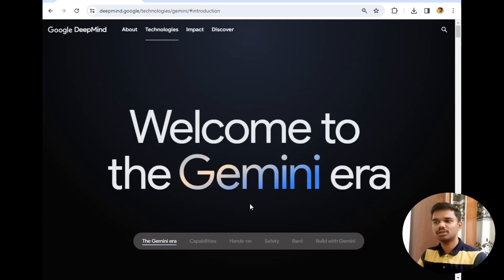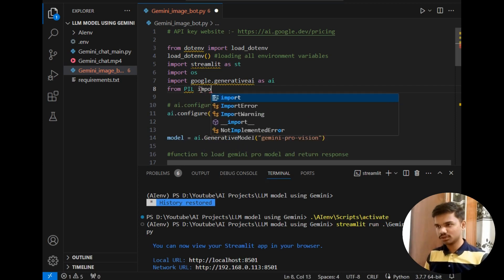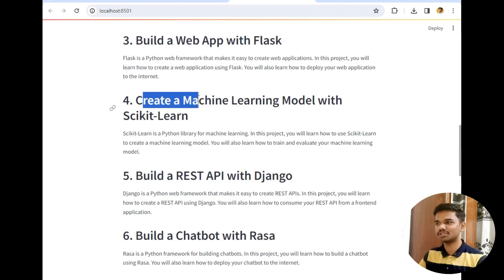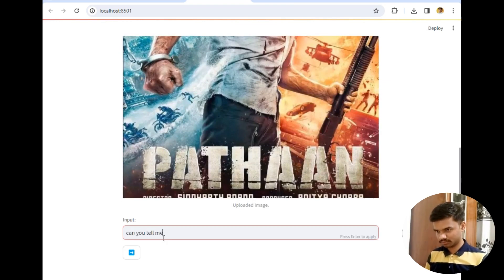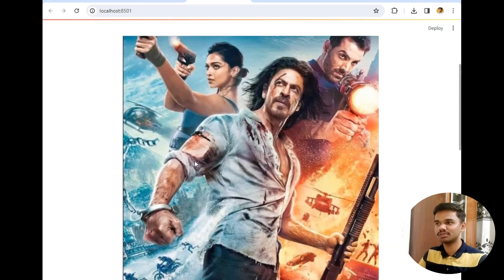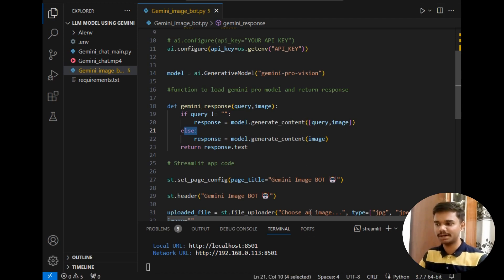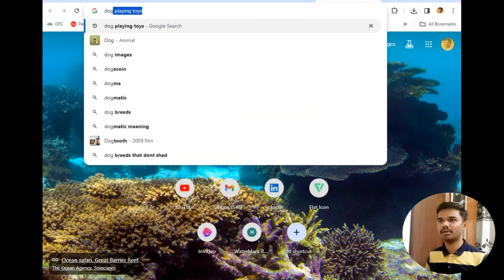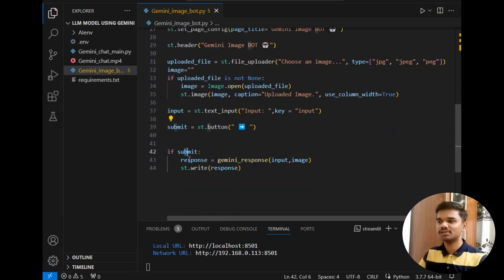Image bot using Gemini Pro vision API 🤖🖼️ || Full Featured App journey 🚀🚀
🎨✨ Unlock the Magic of Image Bots with Gemini Pro Vision Model! 🤖🖼️

Dive into the fascinating world of visual intelligence with our latest tutorial: "Image Bot using Gemini Pro Vision Model"! 🚀🔍

🌟 In this educational video, we guide you through the exciting process of creating your own Image Bot powered by the cutting-edge Gemini Pro Vision Model. 🖥️🔮

🔗 Learn step-by-step how to leverage the incredible capabilities of the Vision Model and witness the transformative magic it brings to your image-related projects! 🌈📸

🚀 Whether you're a seasoned developer or a curious beginner, this tutorial is packed with insights to elevate your skills in AI-driven image processing. 💻🌐

🗝️ Discover the power of utilizing API keys and witness firsthand how they can enhance the functionality of your Image Bot. 🔐💡

Don't miss out on this golden opportunity to expand your knowledge and skills in the world of visual AI! 🌐🤖✨

🎓 Watch now and unlock the full potential of Gemini Pro Vision Model! 🚀🔓